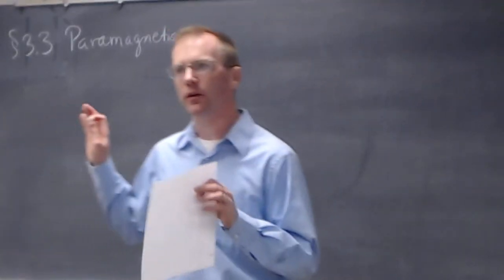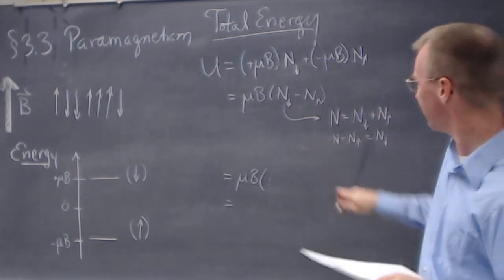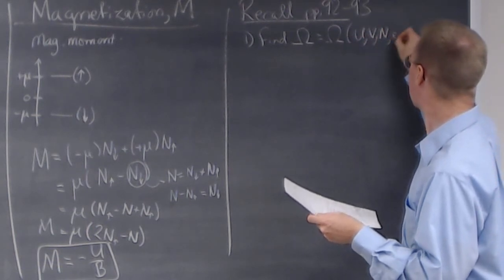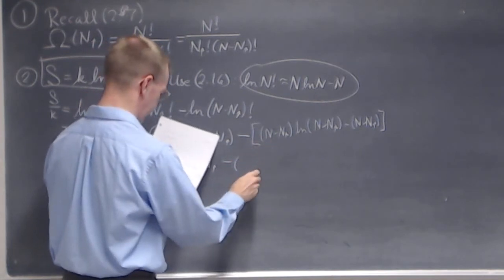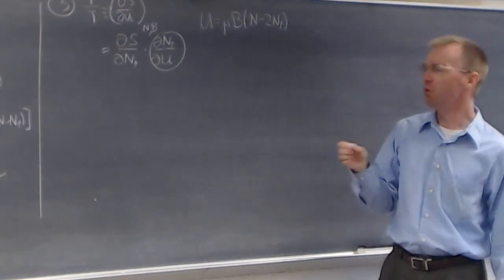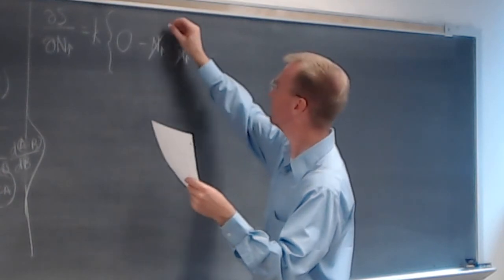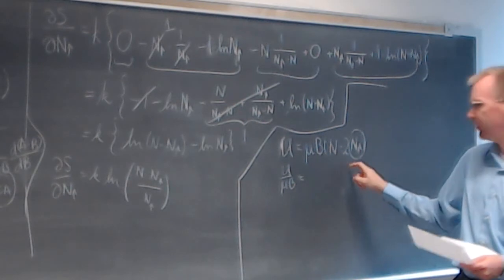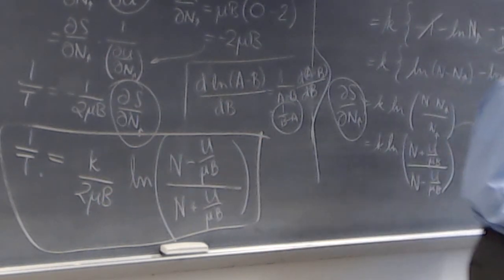Thermodynamics 3.3, part 1 Paramagnetism